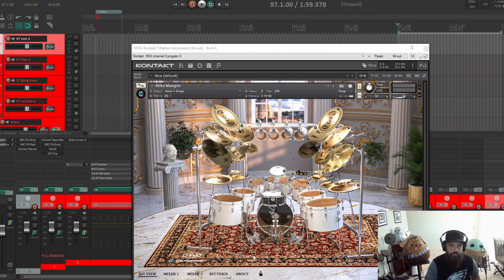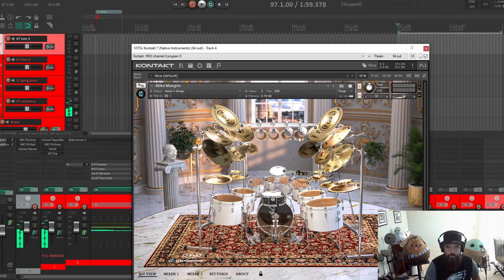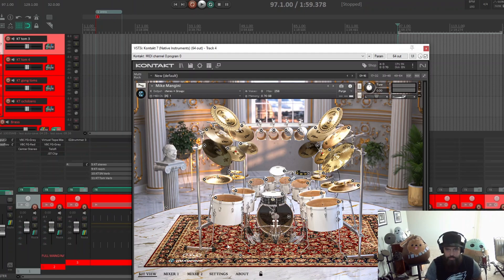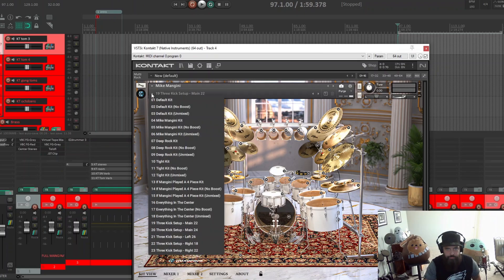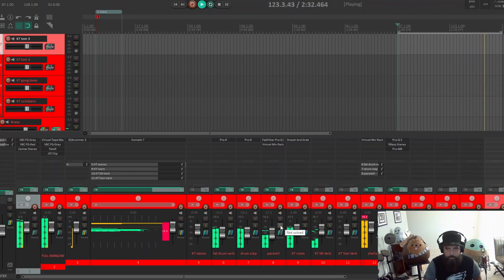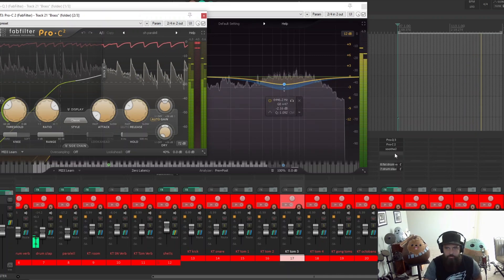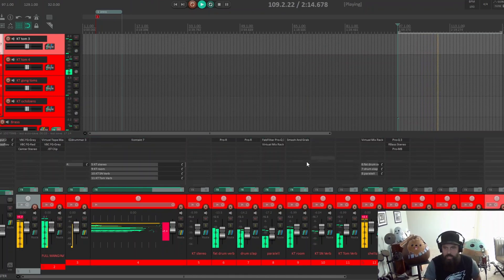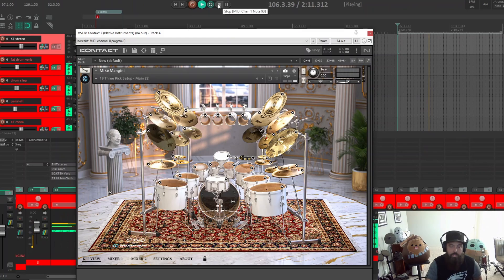Mixwave Mike Mangini Review and Mix Breakdown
I wanted to delve a little deeper into this drum library with my review and mix breakdown. I show how I got the drums to punch thru a Metal Mix. My thoughts on this library in comparison to other Mixwave libraries.

Mixwave did not sponsor this video or compensate me in any way.